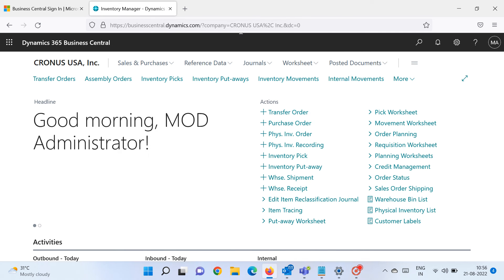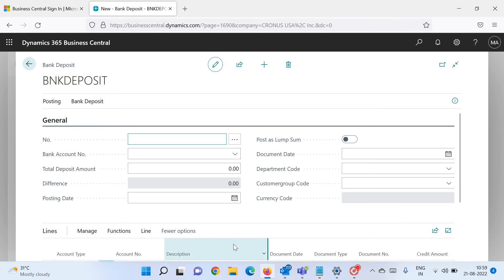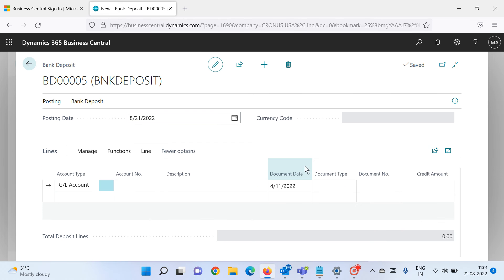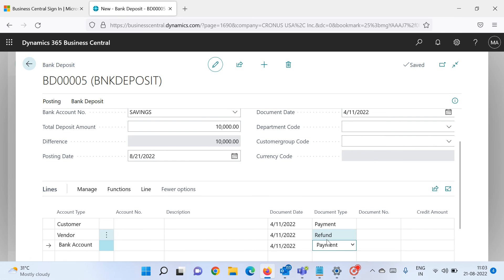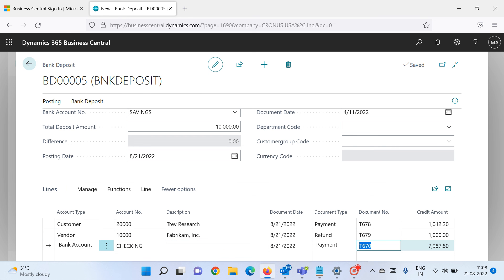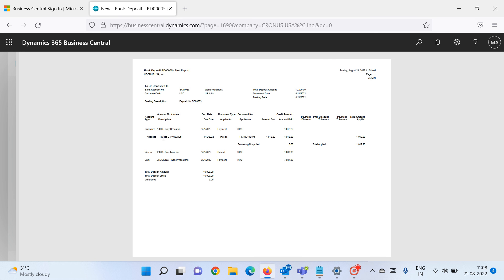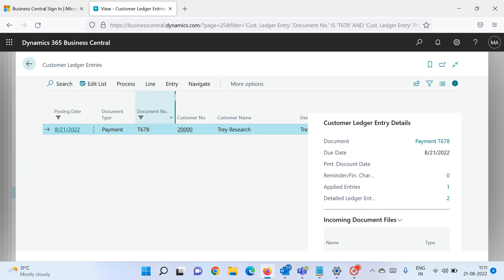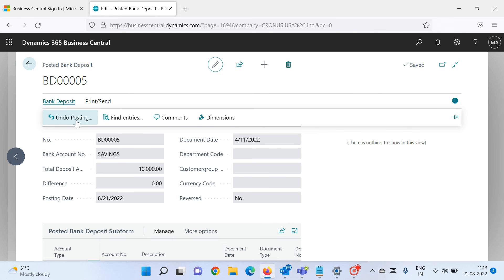Bank Deposit in Dynamics 365 Business Central | GoDigit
In this Video We have learned about the new Feature introduced in Business Central version 21 - "bank Deposit".

This feature helps the clients to handle all bank-related transactions via this feature.